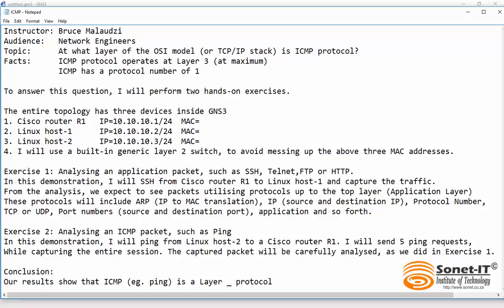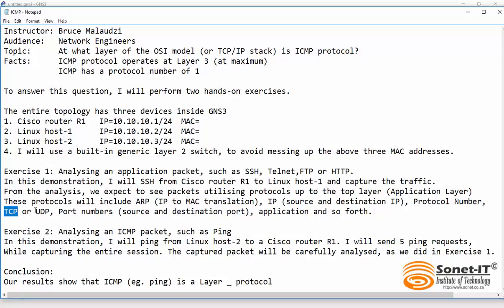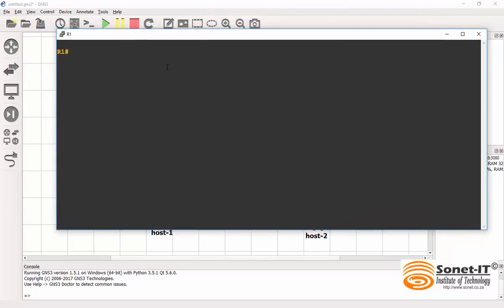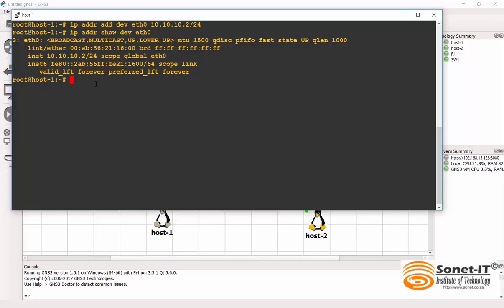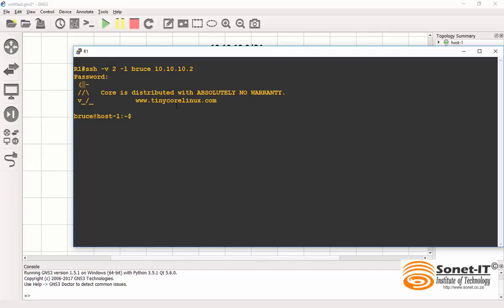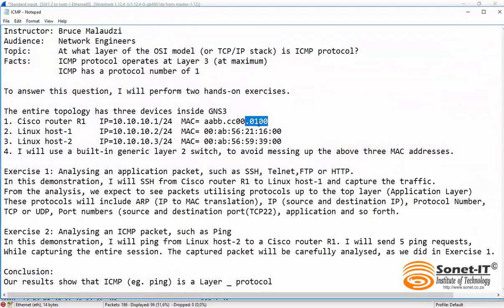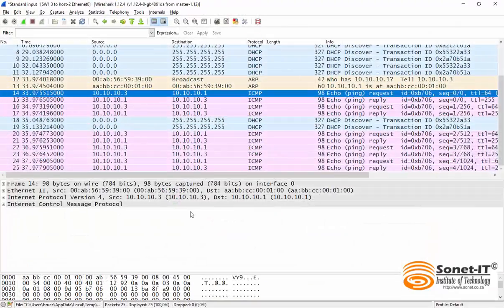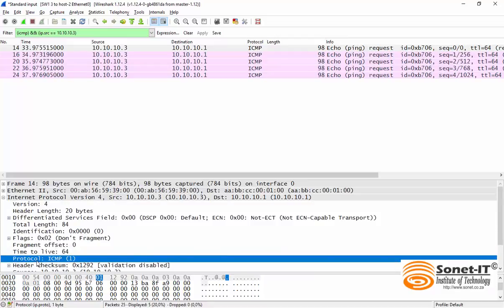At what layer of the OSI model (or TCP/IP stack) is ICMP protocol?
In this demonstration, we have two exercises, as we try to see where does ICMP operate on the OSI model or TCP/IP stack.  The results show that ICMP is a Network Layer protocol (Layer 3).